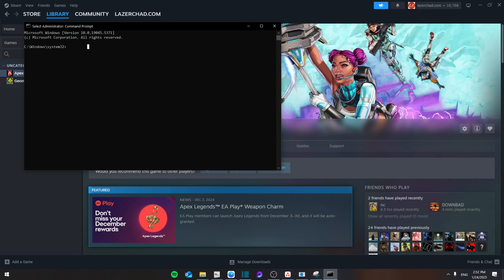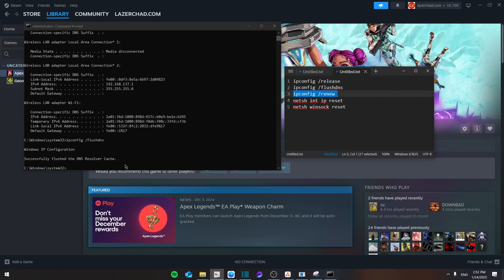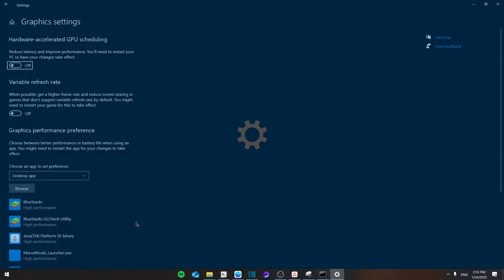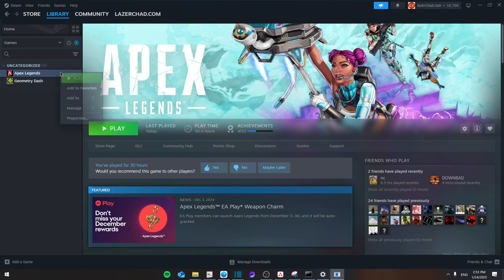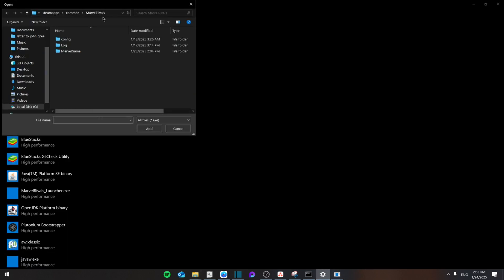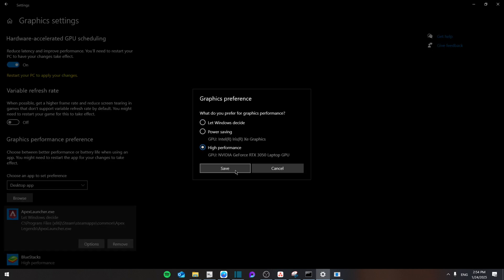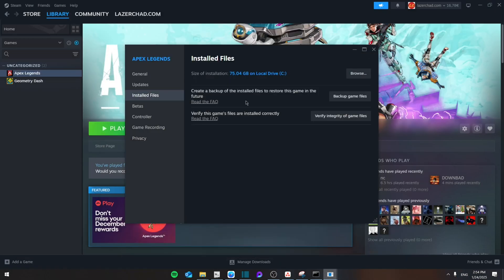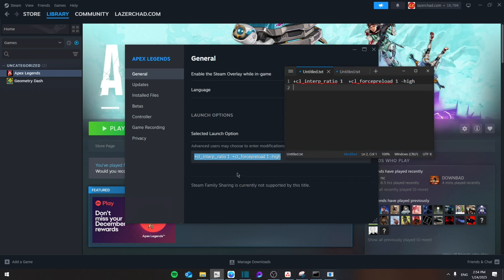How to Fix Apex Legends Lag, High Ping & Packet Loss - Full Guide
How to Fix Apex Legends Lag, High Ping & Packet Loss

In this video, I show you how to fix Apex Legends lag, high ping, and packet loss issues step by step. Whether you're dealing with network lag, high ping for no reason, or want tips to improve performance, this guide will help you enjoy smoother gameplay in Apex Legends.

00:00 Introduction
00:10 How to Fix Apex Legends Lag, High Ping & Packet Loss